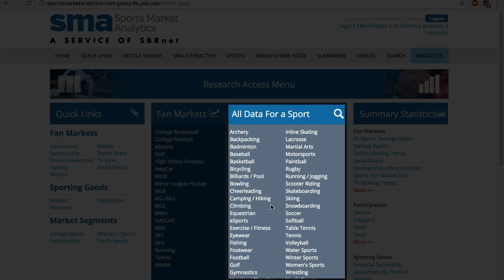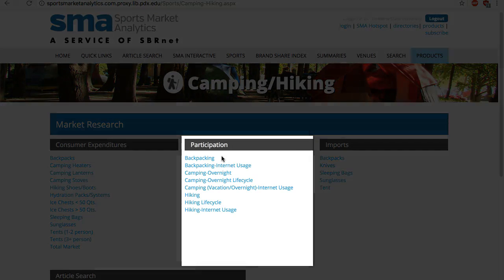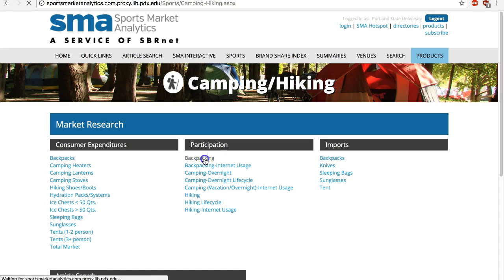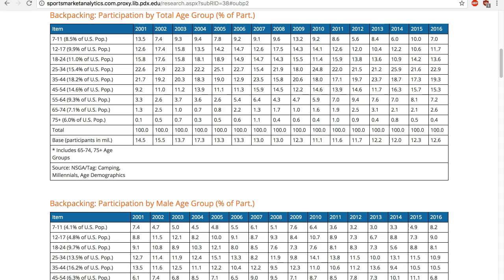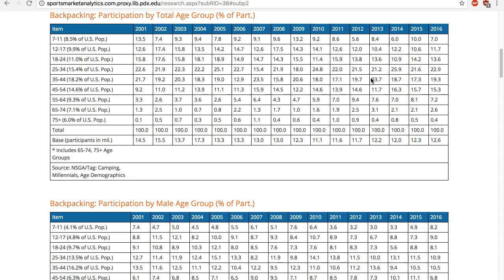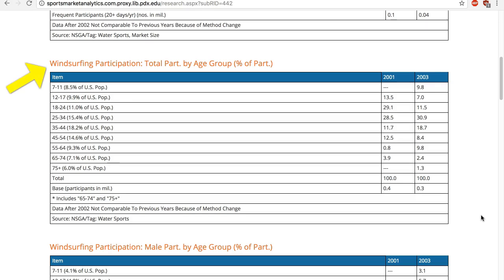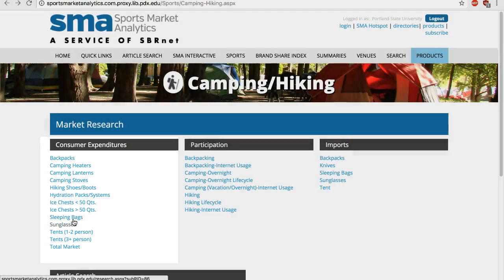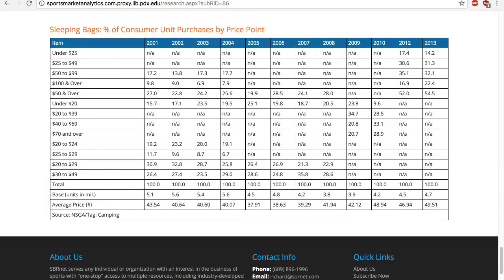Finding industry and consumer data in Sports Market Analytic